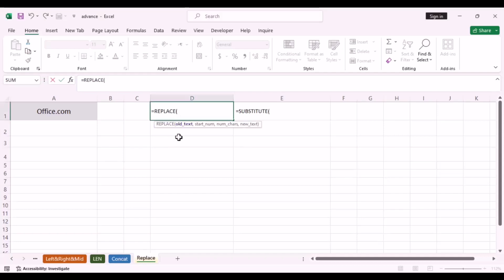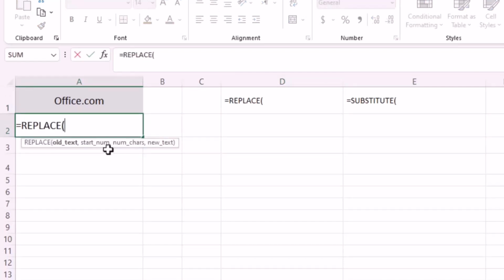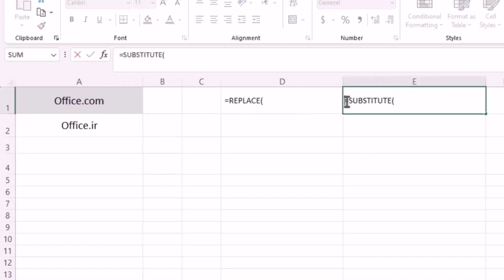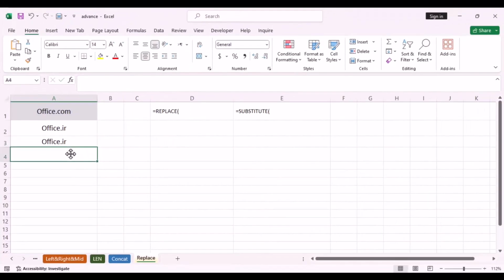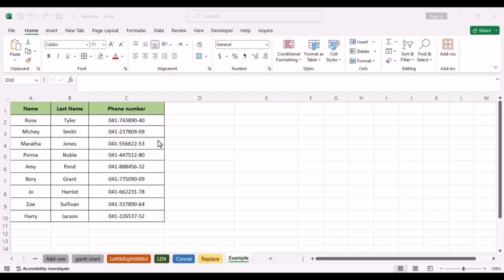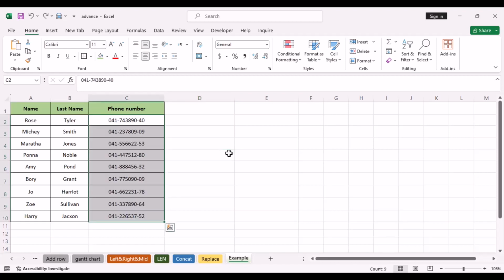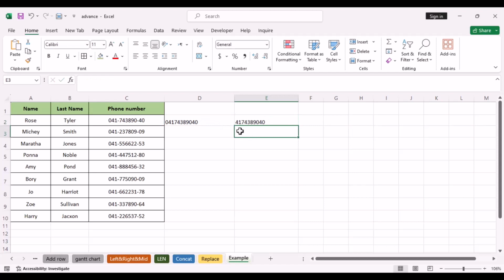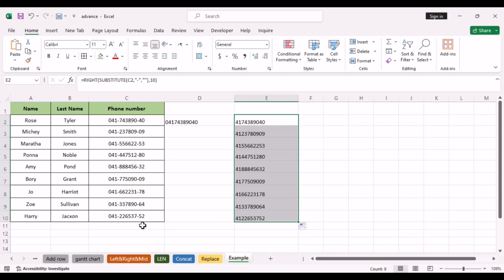How to Use SUBSTITUTE and REPLACE Function in Excel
If you want to find some values and replace it with other values there are two functions that can help you do this.  Similar to the find and replace feature in Excel this uses functions to accomplish it.  Learn how to use the REPLACE and SUBSTITUTE functions by checking out the video.
00:00 SUBSTITUTE AND REPLACE
03:21 EXAMPLE
I hope you enjoyed learning Excel through this Excel training series . I request you to share these videos with anyone who wants to learn Excel from scratch.